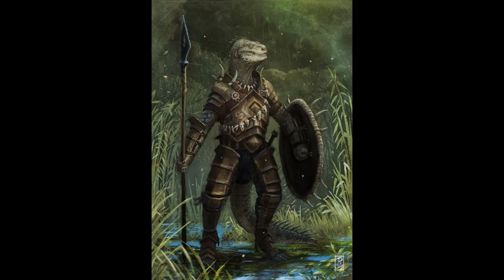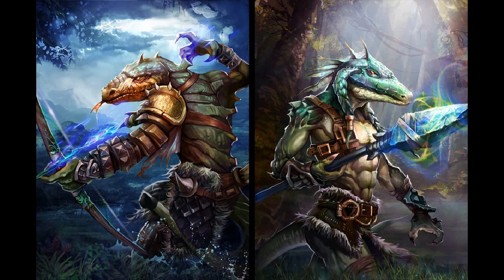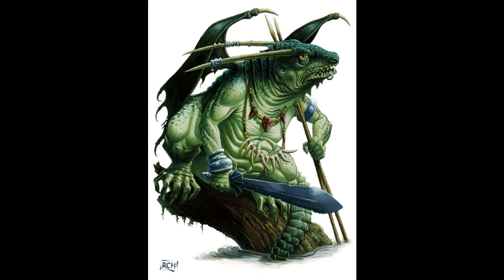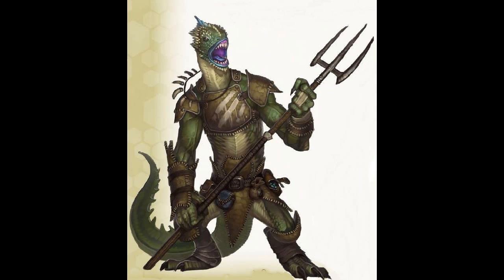Dungeons and Dragons Lore : Lizardfolk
Lizardfolk (AKA lizard men) are a fictional humanoid species in the Dungeons & Dragons fantasy role-playing game, having appeared in every version of the game to date.
Normally found in temperate marshes and swamps, they have populations dispersed across the entire world and come in a bewildering variety of distinct subtypes. Lizardfolk habitats are also the favored domain of the Black Dragon, and there is often some interaction between the species, even, rarely, some cross breeding.